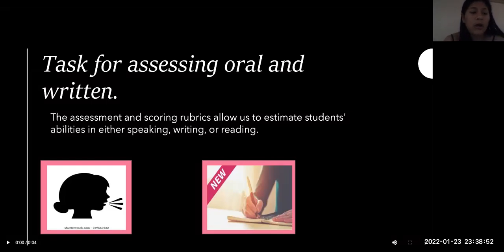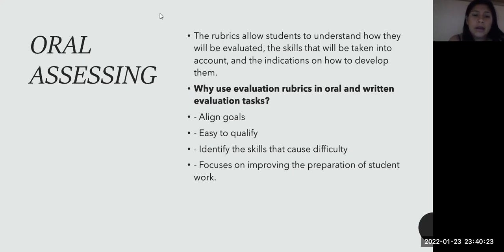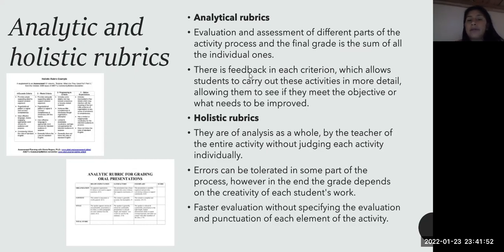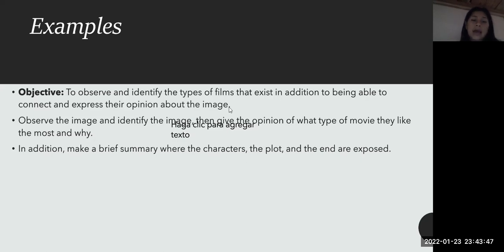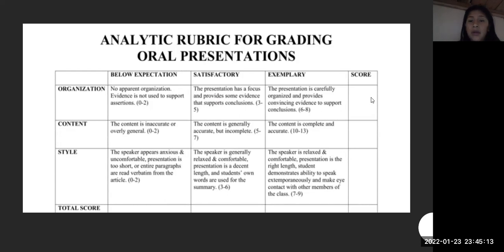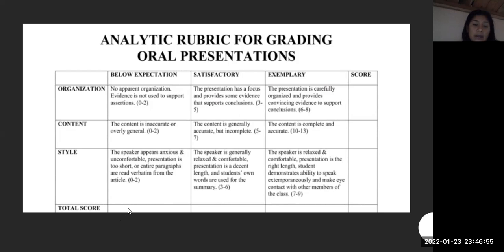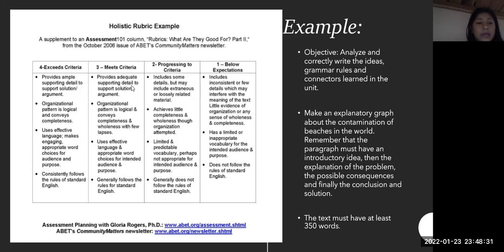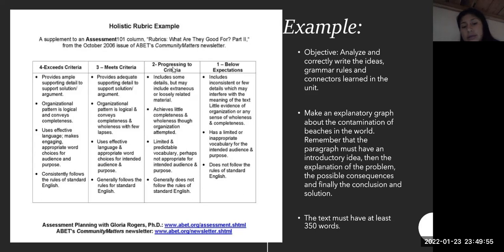task assesing about written and speaking